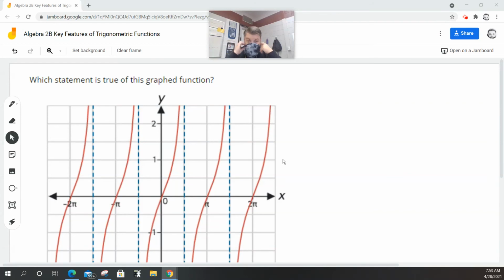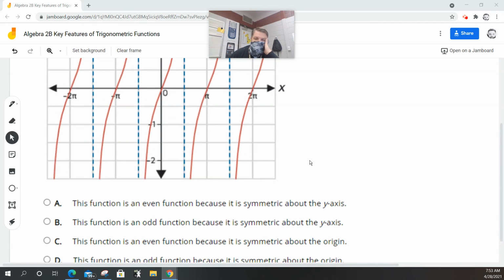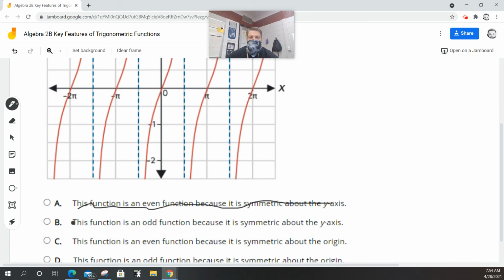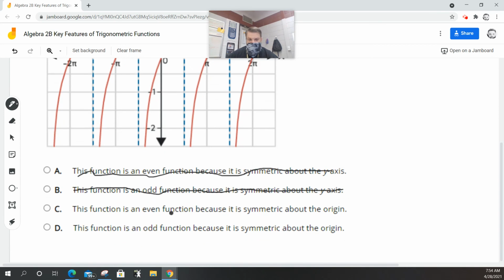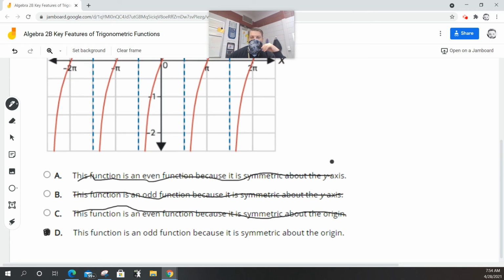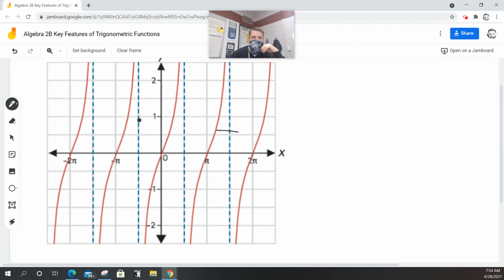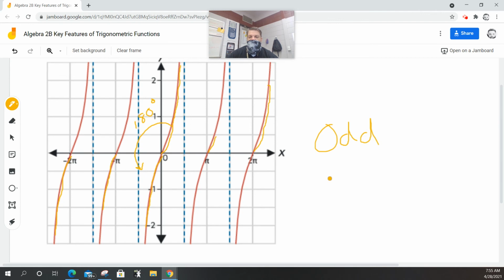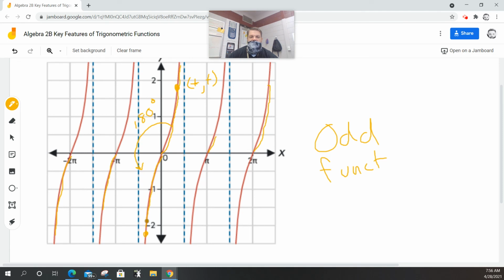Algebra 2B Key Features of Trigonometric Functions Example 15